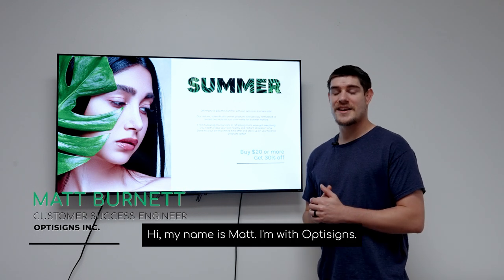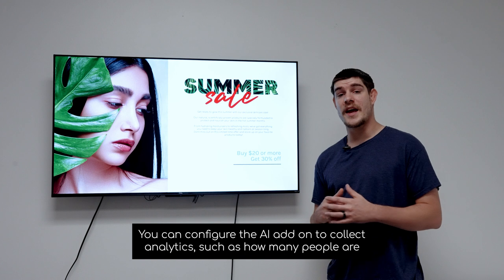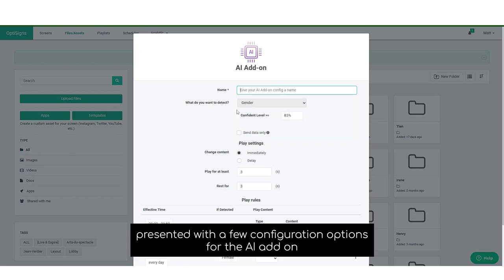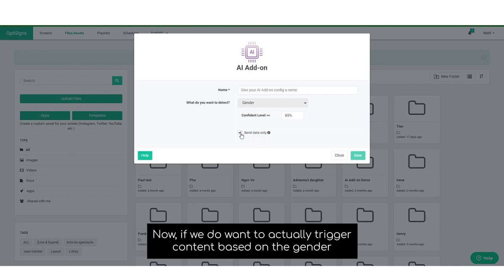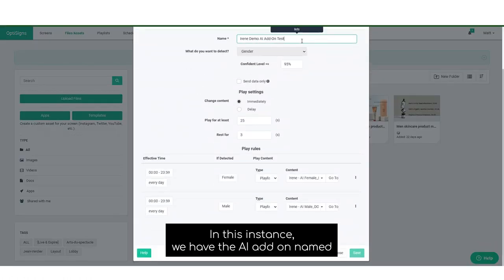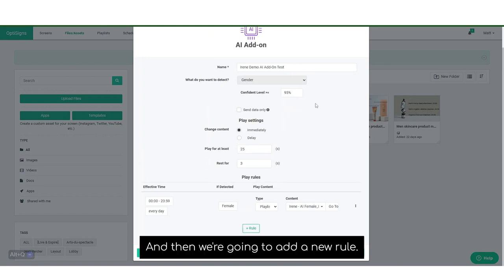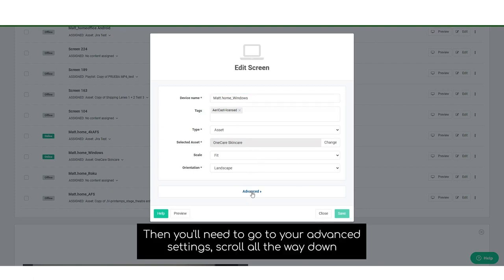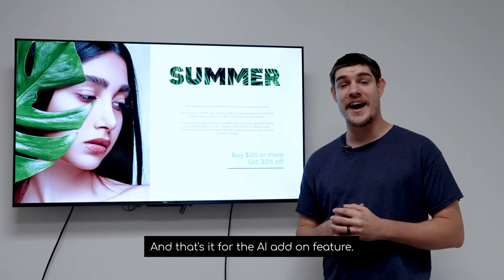Revolutionize Your Digital Signage with OptiSigns' AI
Discover the future of digital signage with OptiSigns' AI Add-On! In this video, we explore how this groundbreaking technology takes your digital signage to the next level. Learn how OptiSigns' AI leverages artificial intelligence to create captivating and personalized content, optimize ad placement, and analyze customer engagement. Don't miss out on this game-changing innovation – watch now and unlock the full potential of intelligent advertising!